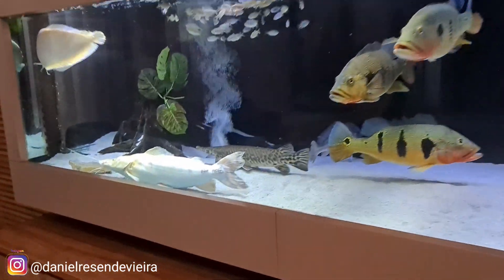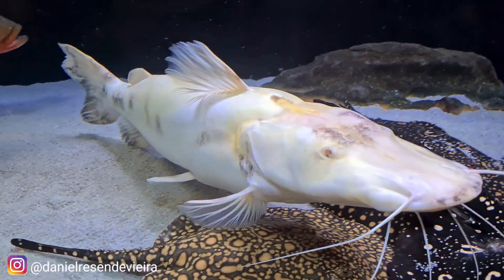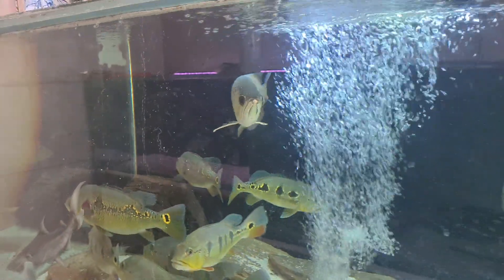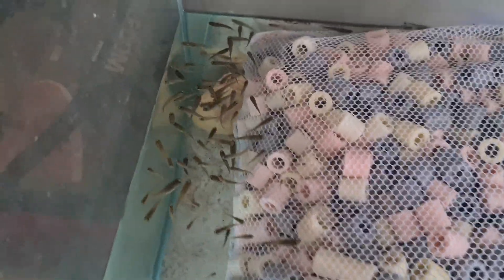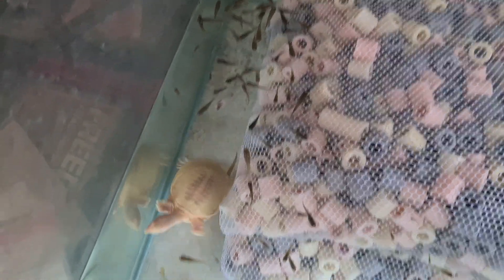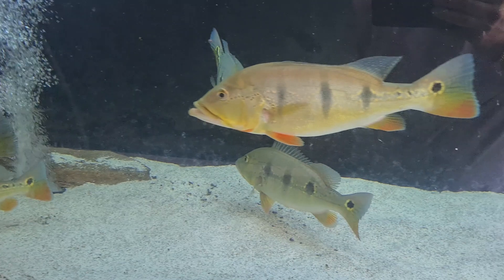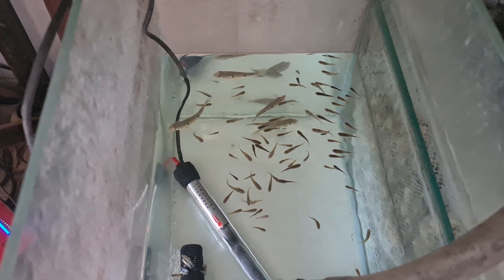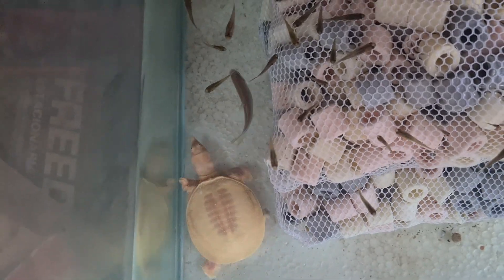Duas novidades espetaculares acabaram de chegar